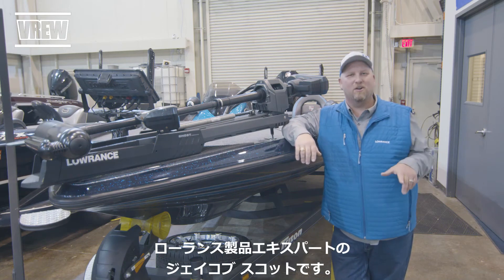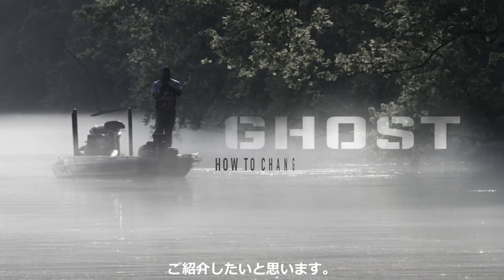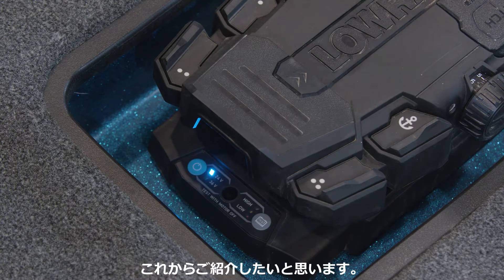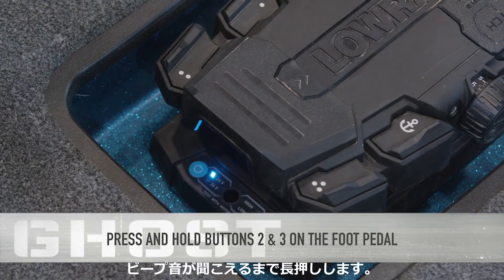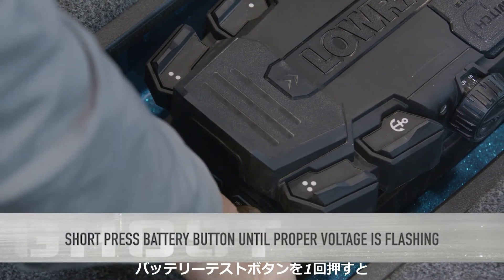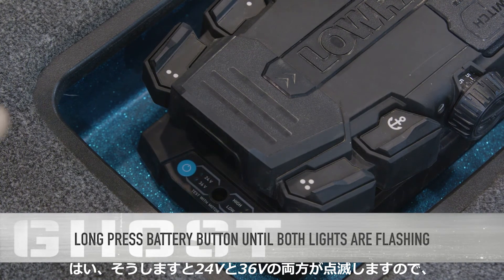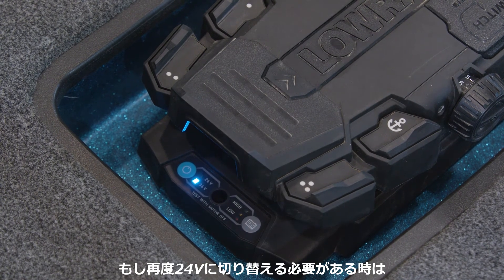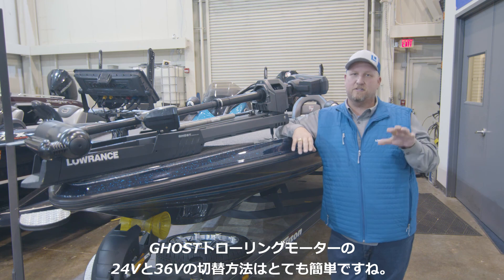ローランスゴースト24V/36V変換_Lowrance Change Voltage on GHOST【日本語字幕】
lowrance総輸入元OUTBREAKが、本国ローランスチャンネル動画を日本語翻訳＆配信。第二弾は、ローランスエレキGHOSTの24V/36V変換方法をローランスエキスパートが紹介します。